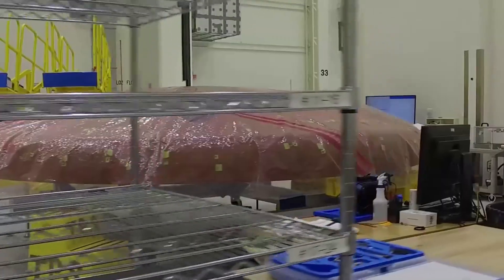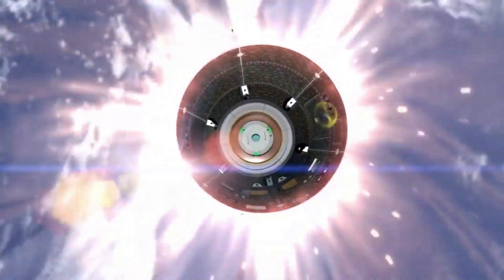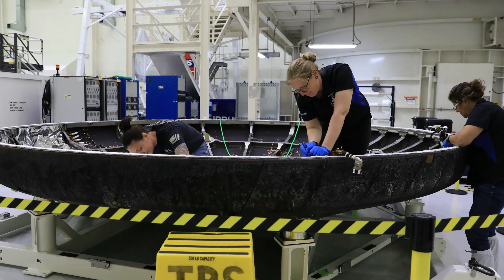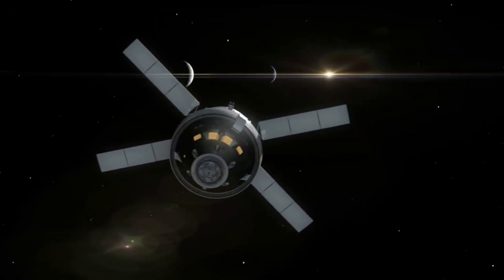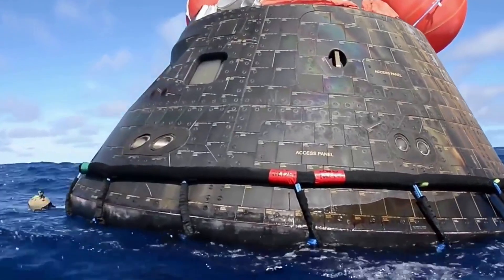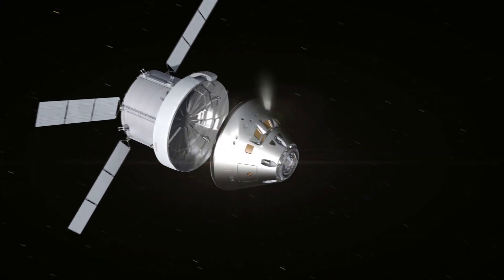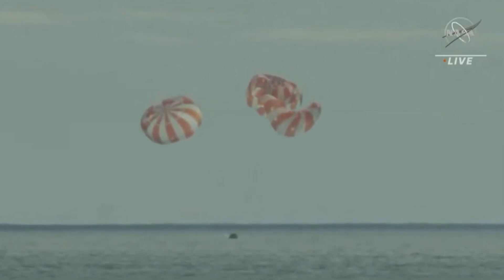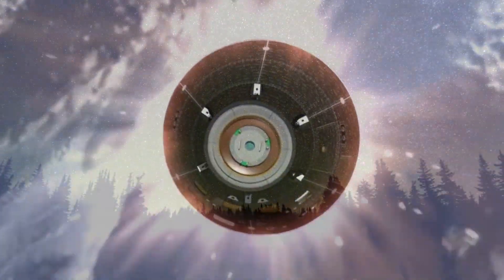A Closer Look At The Orion Spacecraft & Its Heat Shield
Late last year toward the end of the Artemis 1 mission, the Orion spacecraft reentered Earth’s atmosphere before a successful splashdown in the ocean. Once recovered, NASA began taking a closer look at the spacecraft which revealed a few concerns. Specifically, engineers noted variations across the appearance of Orion’s heat shield relative to agency models and predictions.

Now toward the middle of 2023, we just got the news that a new heat shield has been installed on the Artemis II Orion spacecraft. In the coming months, we can expect to see more work on this component with the eventual addition of extra heat-resistant material. While the first Artemis mission was uncrewed and could afford mistakes, the second mission cannot.

This launch will have four crew members relying on this heat shield and the various spacecraft technology to keep them safe and complete the mission. Here I will go more in-depth into the unpredicted heat shield results, the design of this component, what to expect in the coming weeks, and more.

Chapters:
0:00 - Intro
0:52 - Heat Shield Progress
3:38 - Heat Shield Ablative